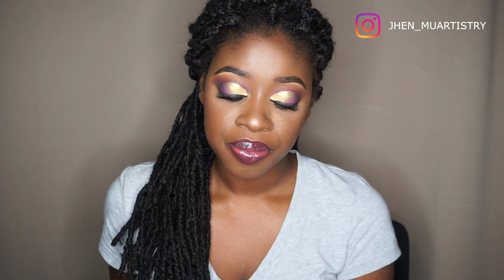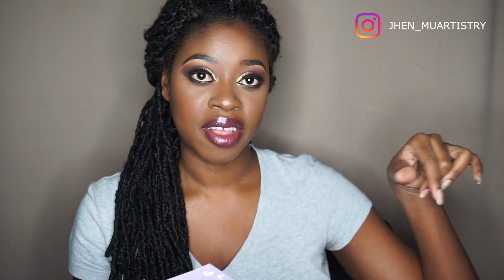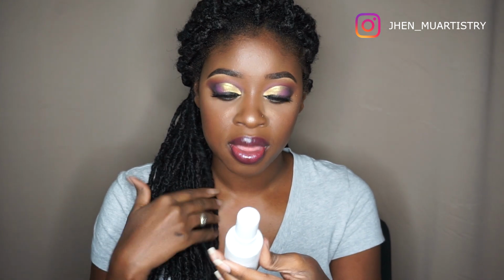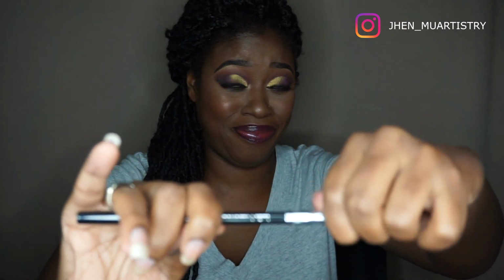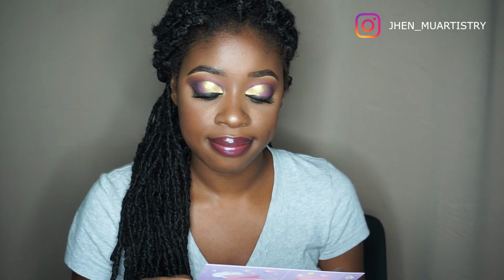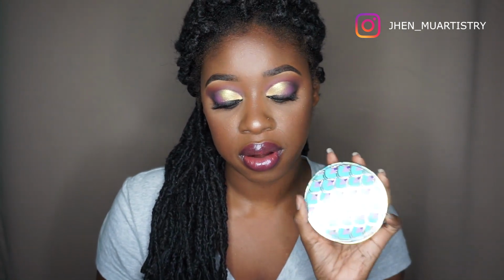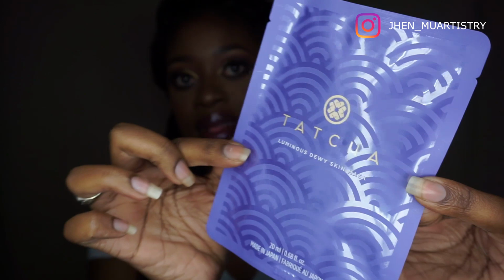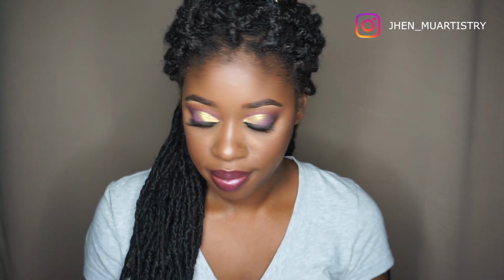January 2019 Boxycharm || JHEN MUA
Hey Guys! I’m Jhen. Let’s find out what I got in my Boxycharm subscription.

OR
• Code: Lee-A-CTCYZYCW